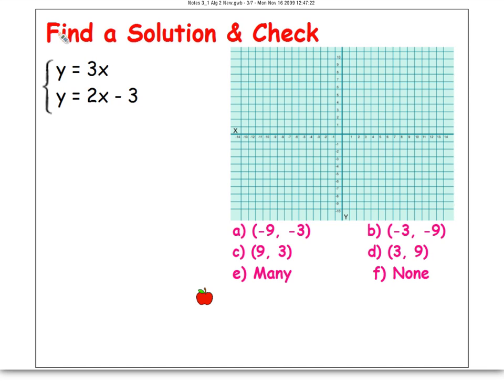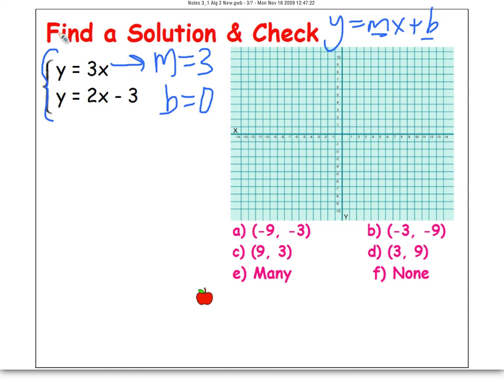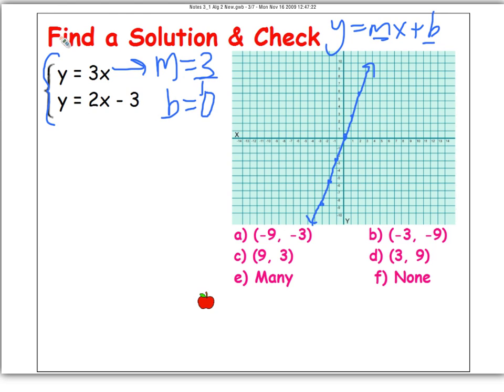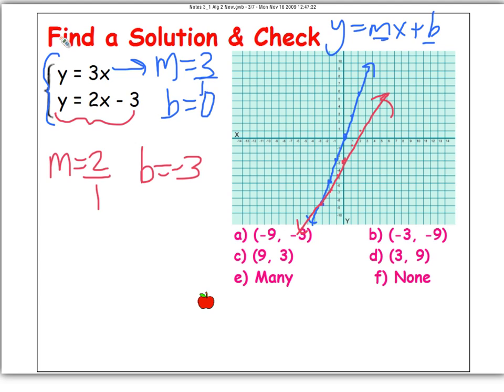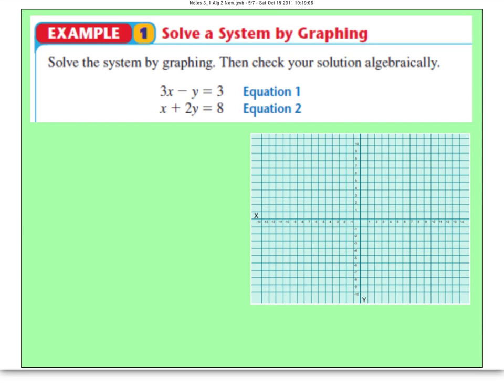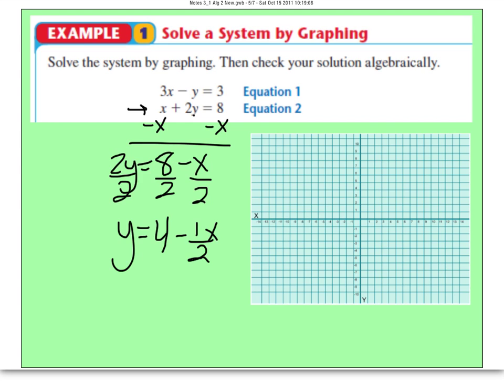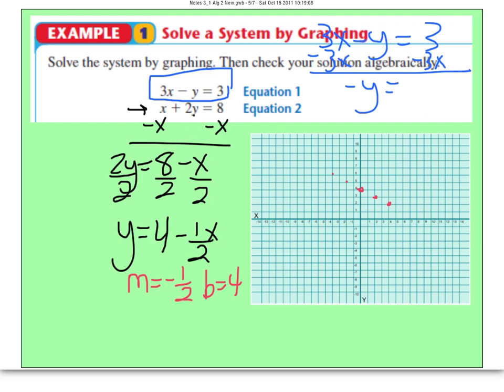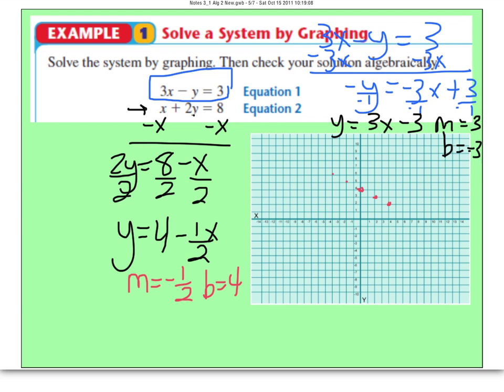3 1b Alg 2 Notes